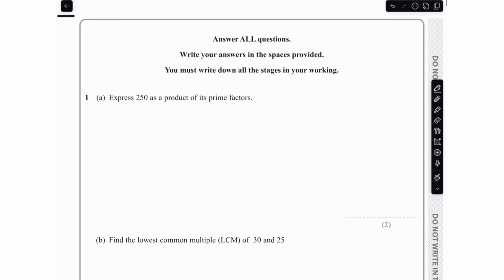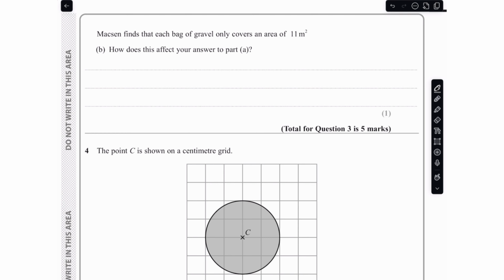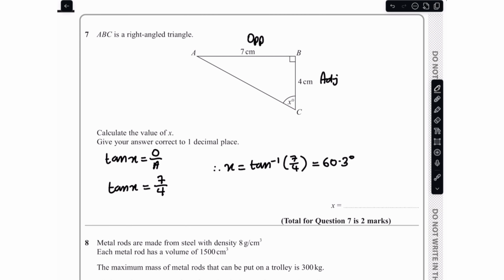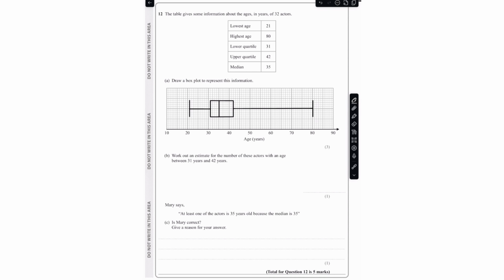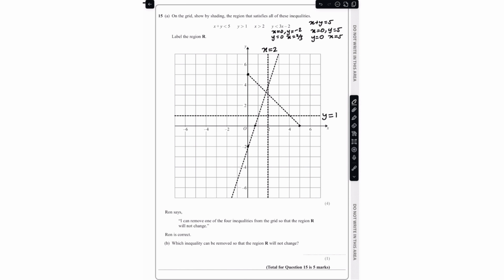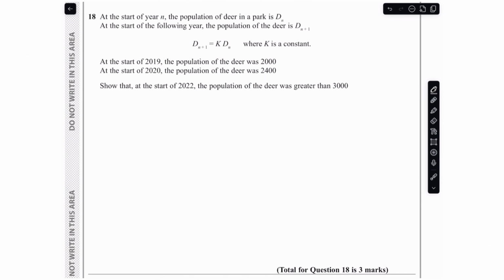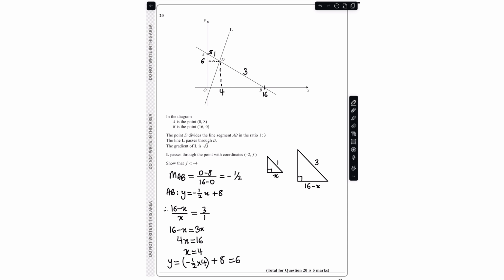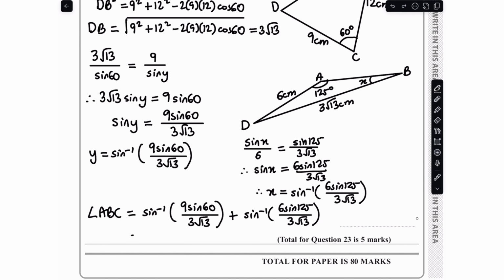Edexcel GCSE Maths June 2025 Higher Paper 2 | 1MA1/2H | S.E.T For You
Welcome to S.E.T For You - the channel dedicated to STEM Ambassadors, Engineering, and Tutoring!

In this video, we’re tackling some of the toughest higher-mark questions from the 2025 Edexcel GCSE Maths Higher Tier Paper 2. These questions are designed to stretch your reasoning and problem-solving skills - and I’ll walk you through each one with clear, step-by-step worked solutions to help you boost your marks with confidence.

✨ What you’ll learn today:
✅ How to approach multi-step, high-level exam questions
✅ Tips for structuring answers to gain full marks
✅ Worked examples from the actual 2025 Paper 2
✅ Strategies to improve your accuracy and exam performance

Whether you're aiming for a grade 7-9, preparing for Papers 2 and 3, or just want to master challenging problems, this video is for you.

👇 Chapters:
0:00 - Intro
0:12 - Question 1a
0:38 - Question 1b
1:31 - Question 2
2:40 - Question 3a
4:21 - Question 3b
4:59 - Question 4
5:50 - Question 5
6:42 - Question 6
8:24 - Question 7
9:07 - Question 8
10:09 - Question 9
10:31 - Question 10
11:06 - Question 11a
11:51 - Question 11b
12:38 - Question 12a
13:19 - Question 12b
13:46 - Question 12c
14:10 - Question 13
15:01 - Question 14
16:17 - Question 15a
19:23 - Question 15b
19:53 - Question 16a
20:35 - Question 16b
21:22 - Question 17
22:06 - Question 18
23:33 - Question 19
25:20 - Question 20
27:33 - Question 21
28:06 - Question 22
29:06 - Question 23
31:16 - Outro

🎓 More from S.E.T For You:
→ GCSE, Further Maths & A-Level Maths Tutorials
→ Engineering Maths Walkthroughs
→ STEM Career Insights & Exam Motivation

📩 Got a question or topic request? Drop it in the comments below!